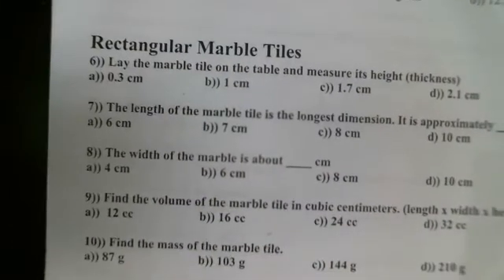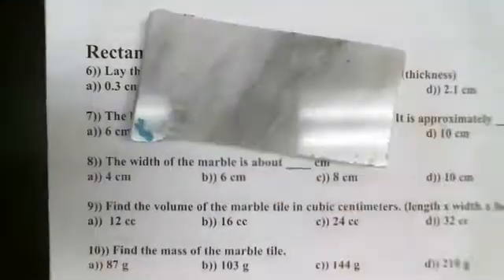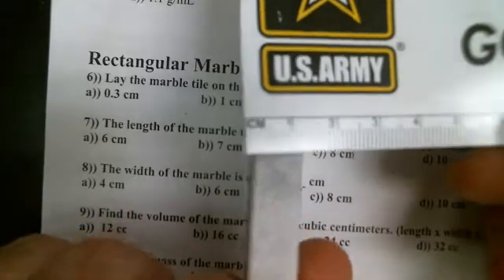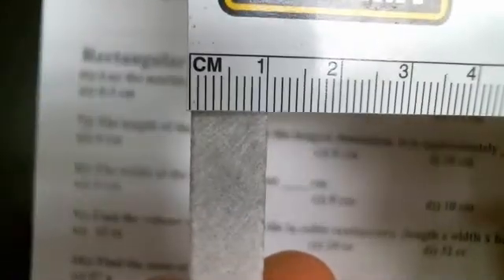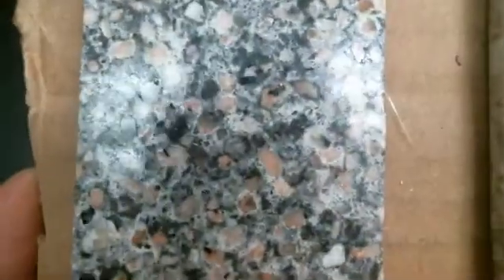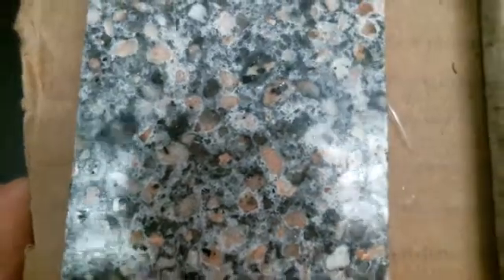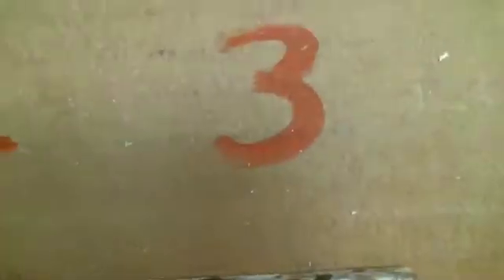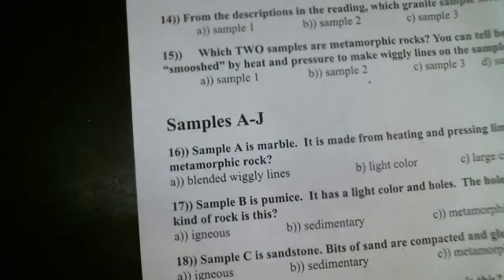grant bulldog earth science tile project